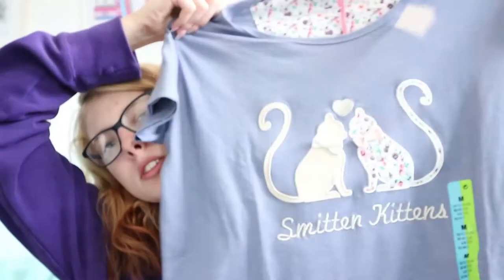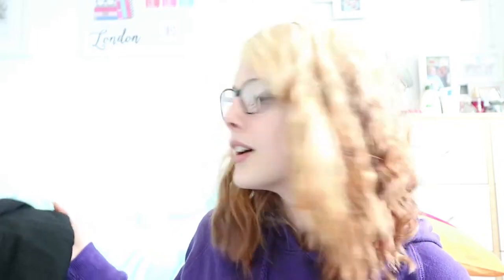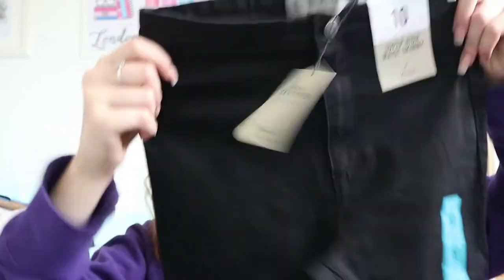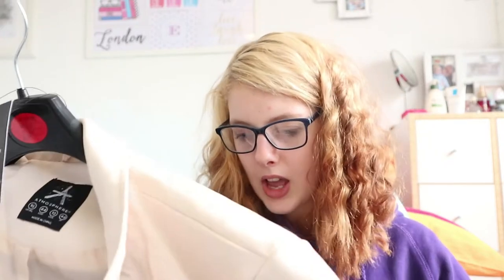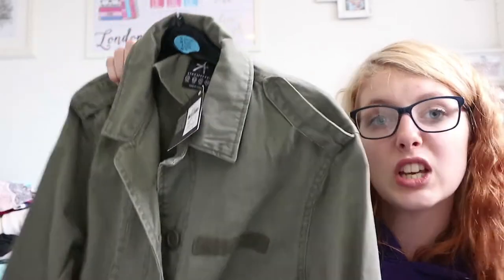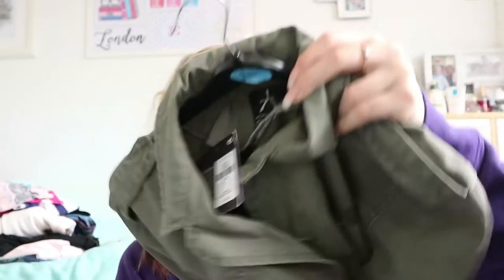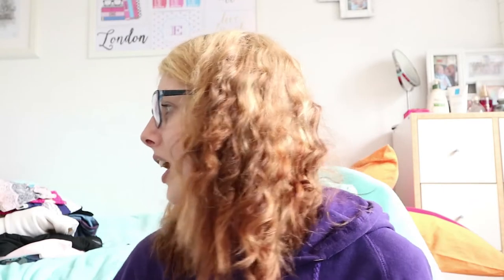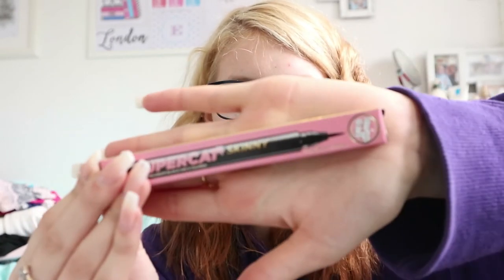Huge Primark Haul Spring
Hey guys